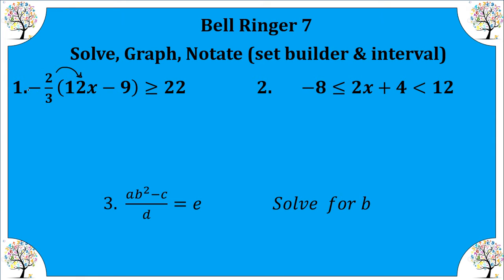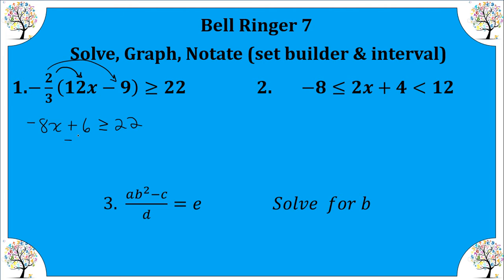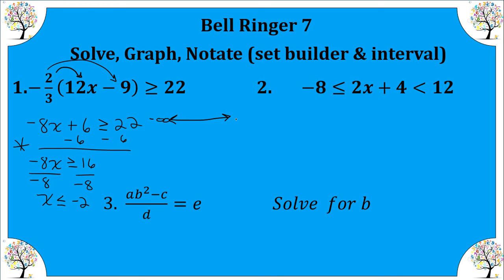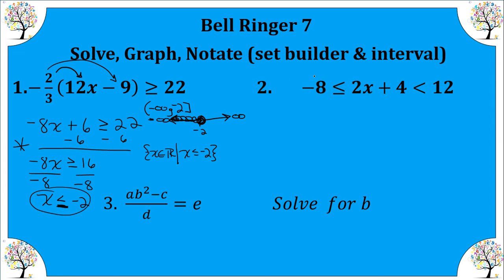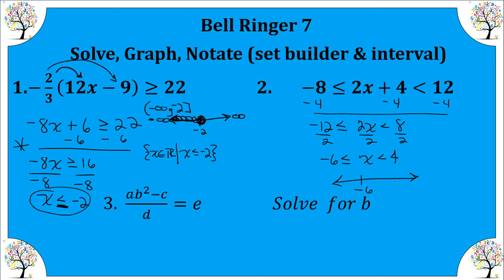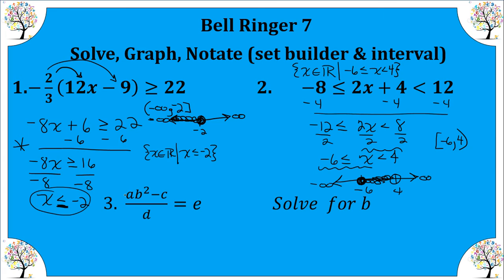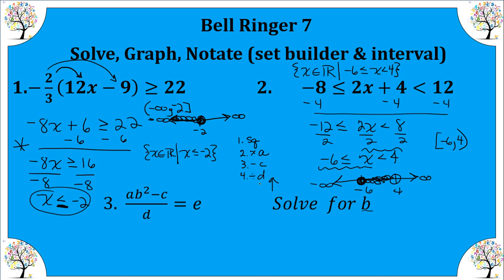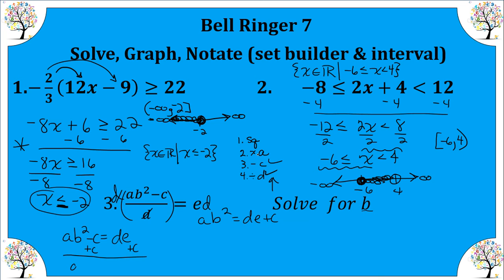EOC Mid Term Bell Ringer 7Inequalities & Literal Equations